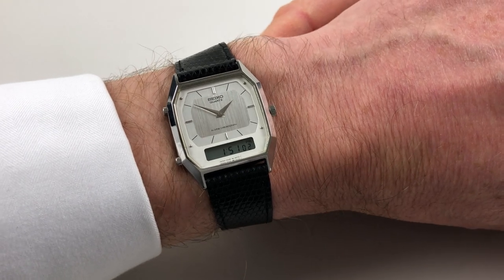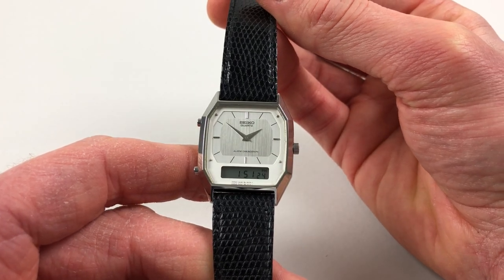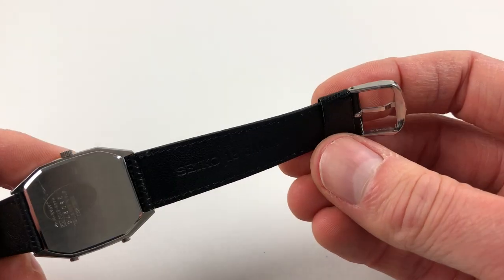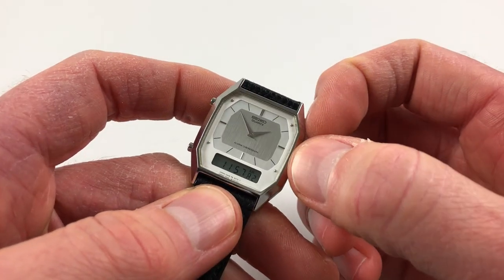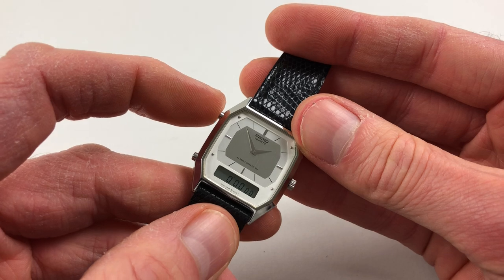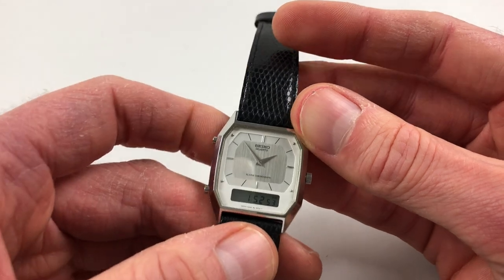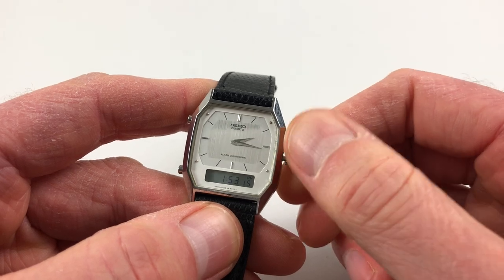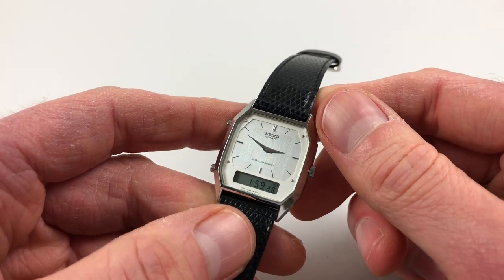Seiko Ref. H448-5100 Alarm Chronograph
A steel quartz vintage wristwatch with dual display
Calibre: Seiko H448A
Width: 29.5mm
Black Bough Ref: WZSDA